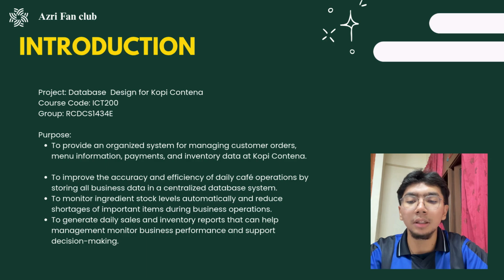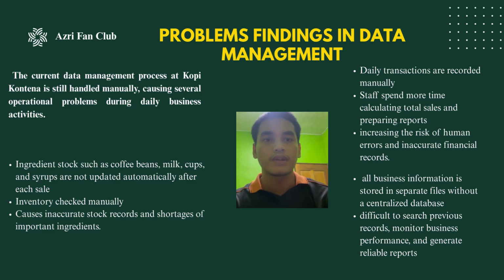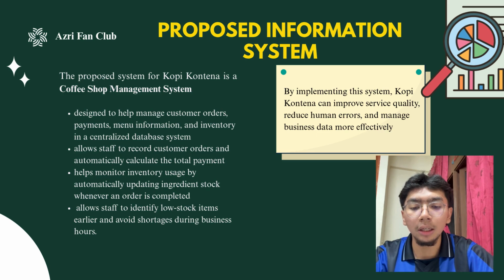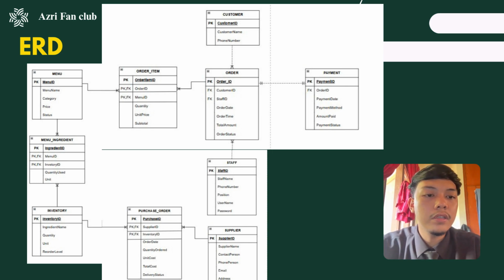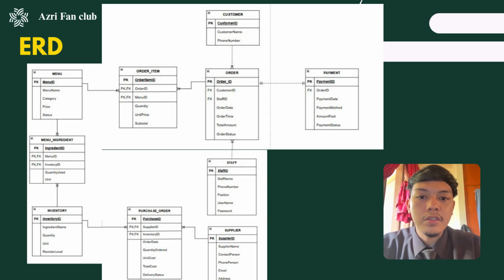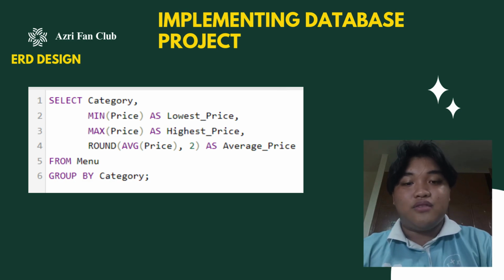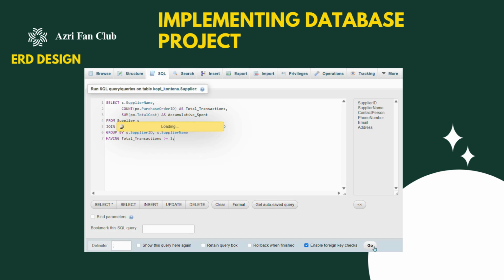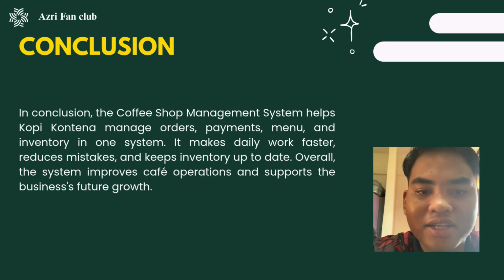GROUP 3 ICT 200 VIDEO PRESENTATION